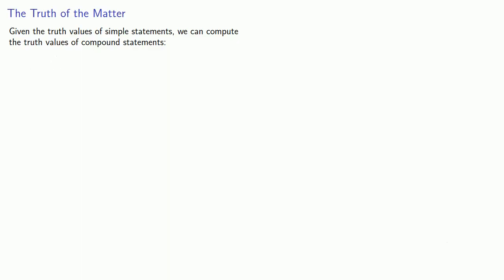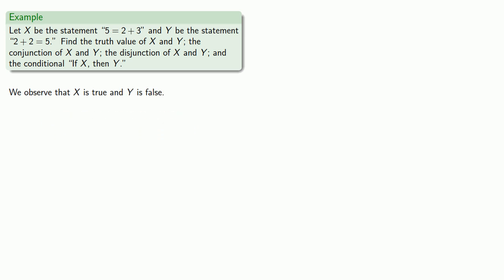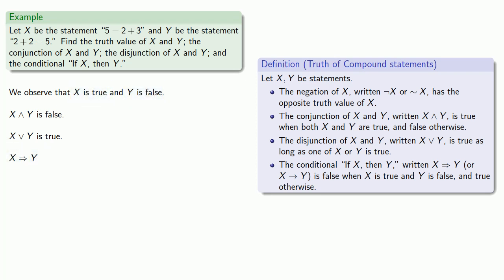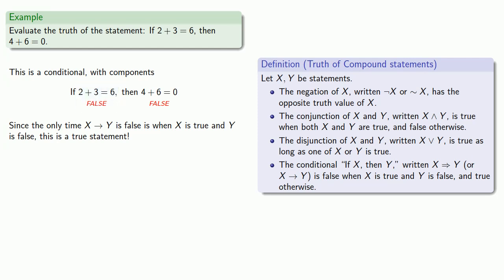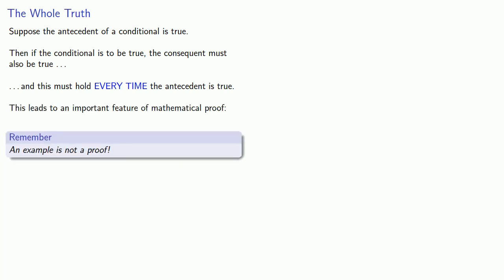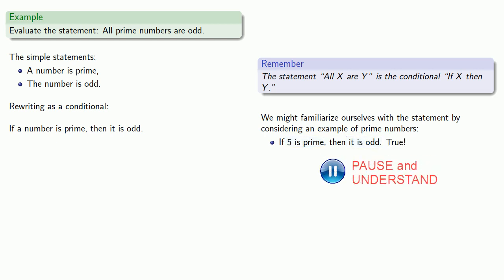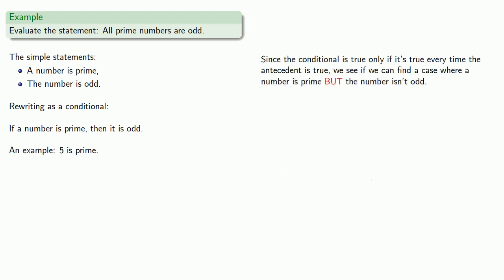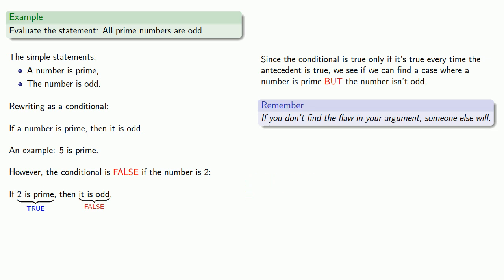Truth Values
Truth values for compound statements.